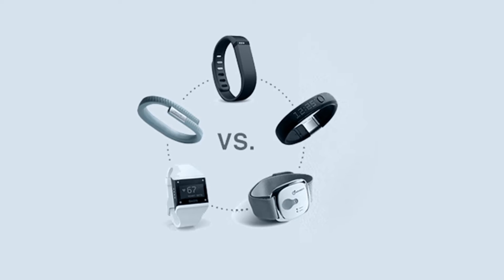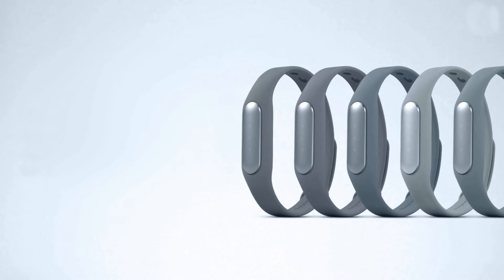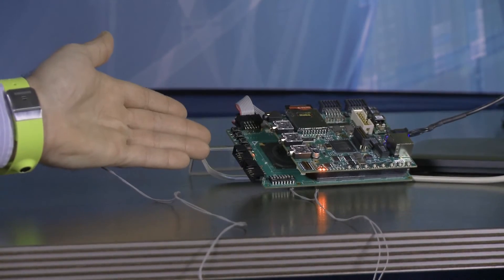Cywee Motion sensor fusion demo on CEVA-TeakLite-4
This demo consists of several sensor fusion algorithms by CyweeMotion that get their readings from sensors embedded into a smartwatch. All that software is running on the CEVA-TeakLite-4 DSP with ultimate efficiency thanks to its advanced DSP capabilities and ultra-low power consumption. In contrast to traditional approaches, such as using the main Application Processor CPU, implementing the CyweeMotion Sensor Hub solution using the CEVA-TeakLite-4 DSP allows for up to 20x power savings